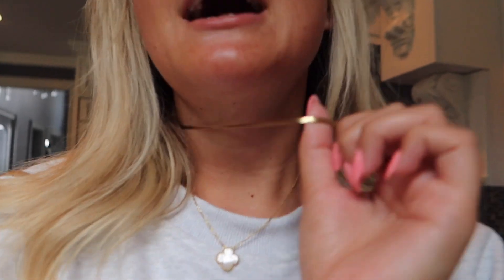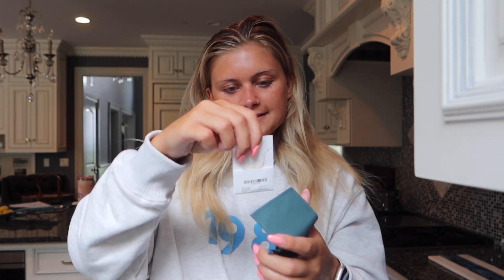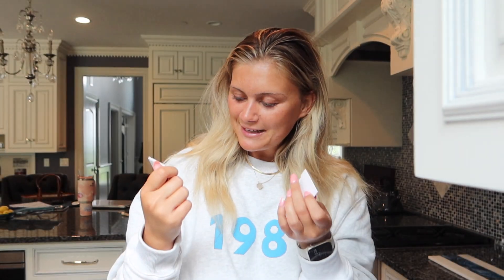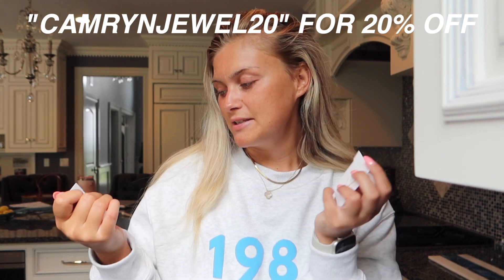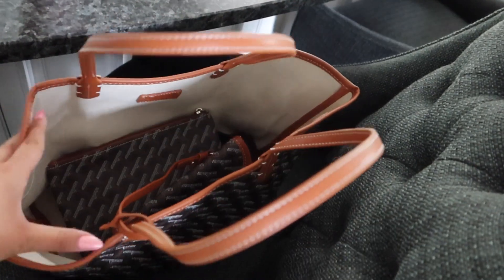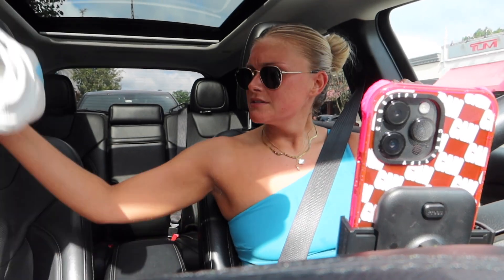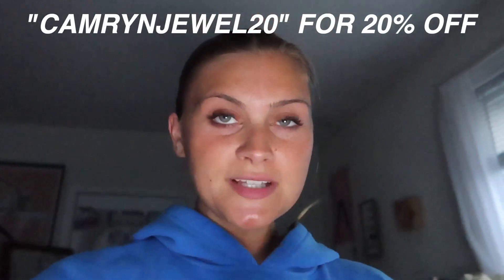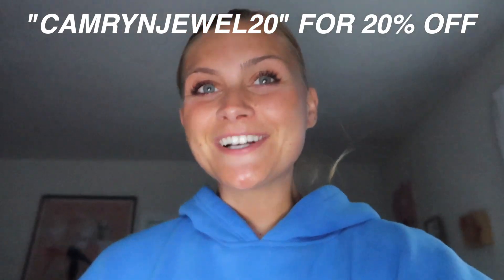PRODUCTIVE VLOG: Dog sitting at Kyle's, Ana Luisa jewelry, laundry, wfh & more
Elevate your everyday with long-lasting jewelry you'll love at prices you'll love even more

Here are the pieces I showed!

Kate Spade Laptop Tote
Car phone holder
Water Bottle

Frequently asked q's:
where i’m from: boston, ma
education: ALUM of emmanuel college (graduated in 2021) | comm/marketing major
age: 23 (birthday: august 26, 1999)
height: 5’3
camera(s) i use: canon m50 w/ 11-22mm lens & canon g7x mark ii
what i use to edit: final cut pro x
who is kyle: my boyfriend of 7 years ❤